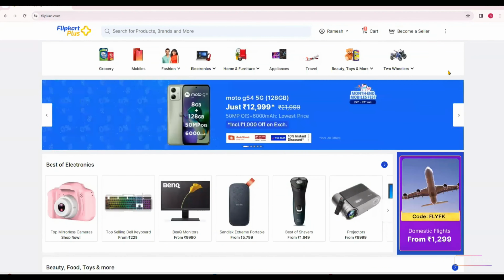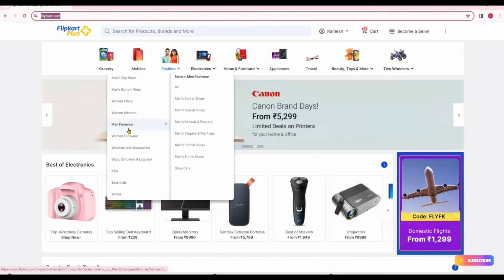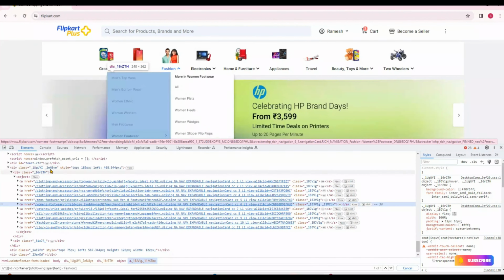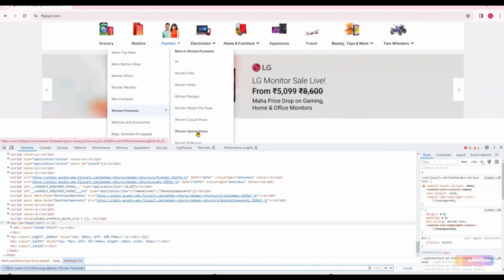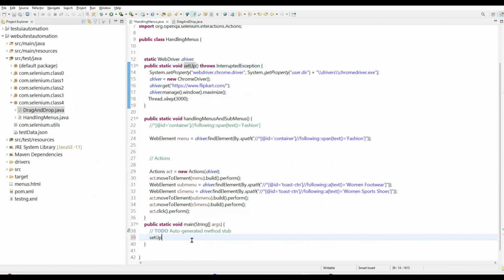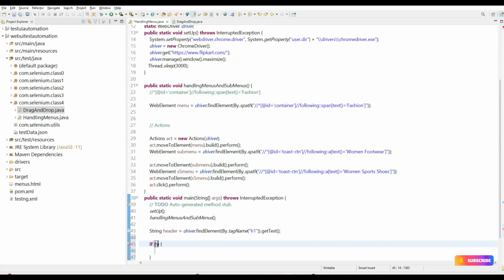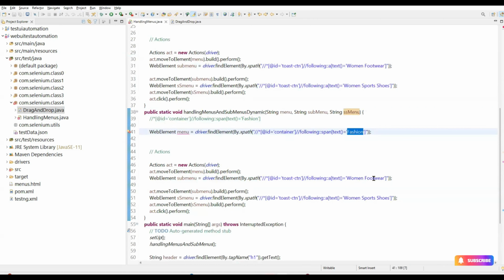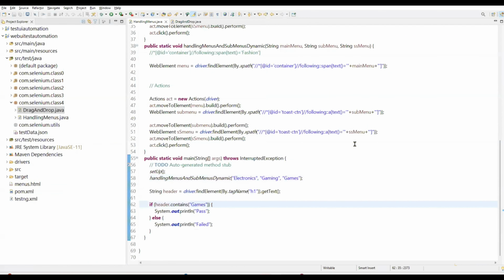#12 Selenium WebDriver - Java | Actions | Handling Menus & Sub Menus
Selenium WebDriver Concepts